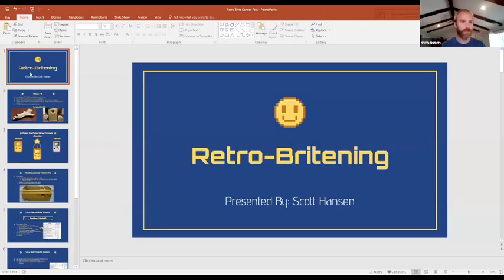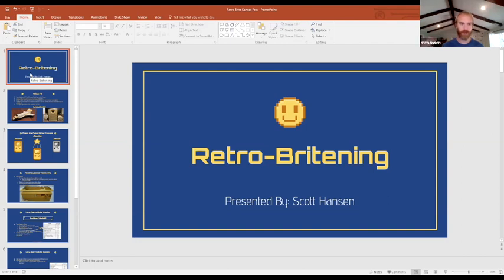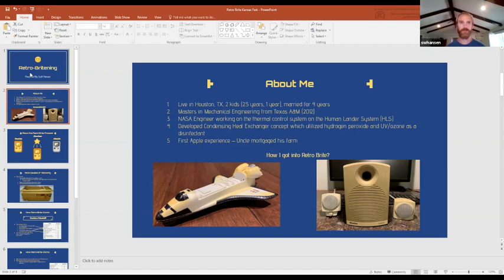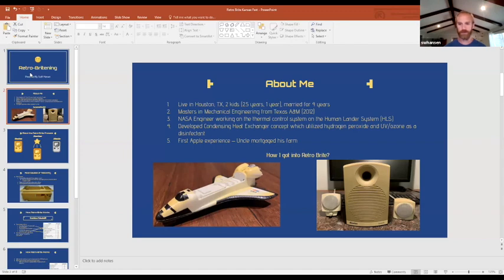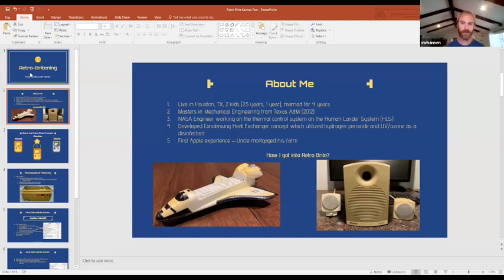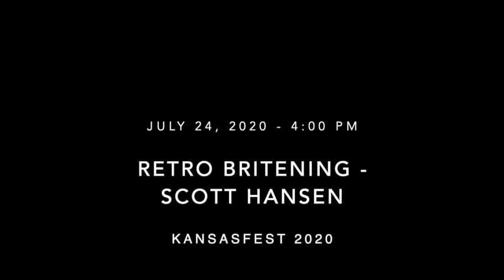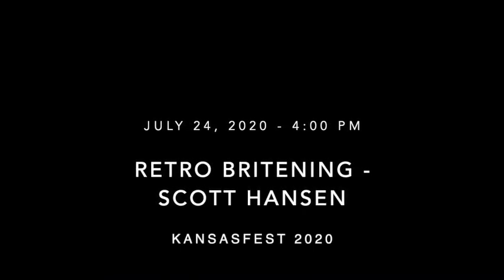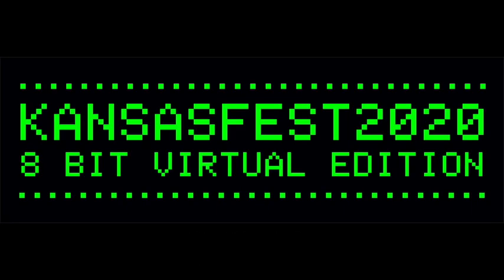KansasFest 2020 14 - Retro Britening - Scott Hansen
KansasFest 2020, July 24, 2020, 4:00 pm - Retro Britening - Scott Hansen

KansasFest for 2020, the 32nd annual Apple II convention, was held online July 24 - 25.

The Retro Brite process is a unique way to restore yellowed computer components back to their original color. During this session Scott dives into why plastics yellow, how to restore their color, and answers your questions about the Retro Brite process.